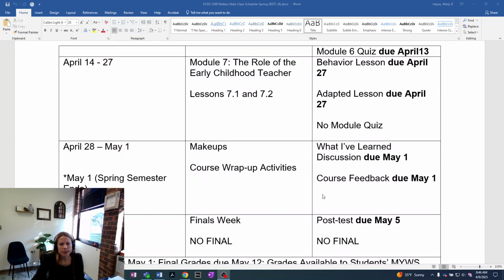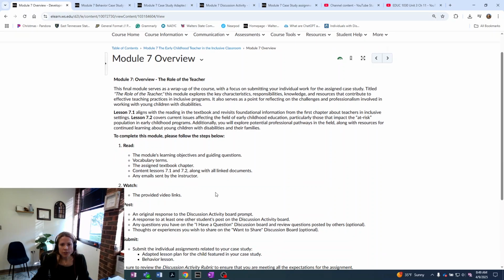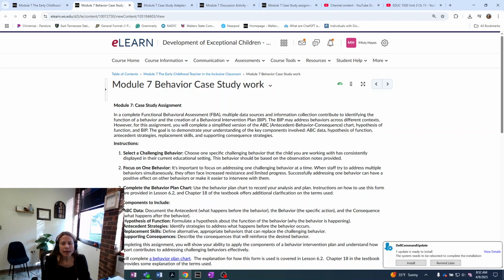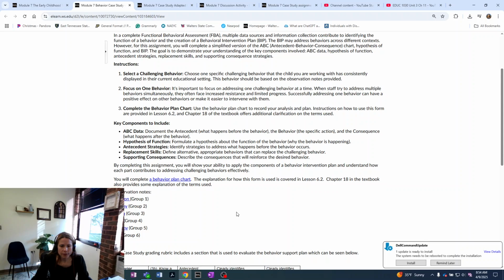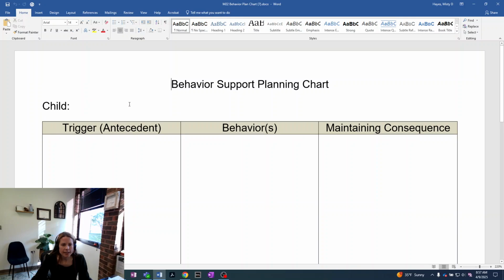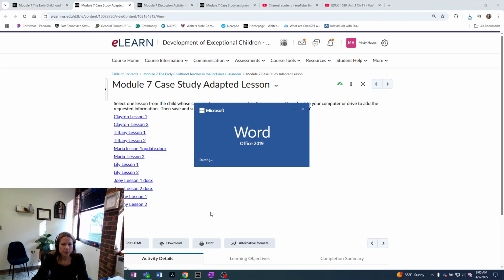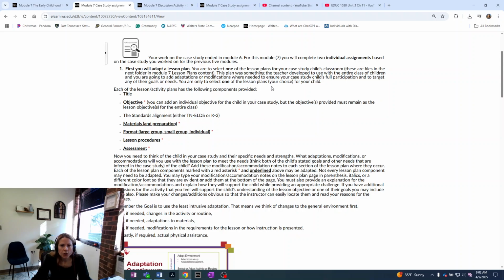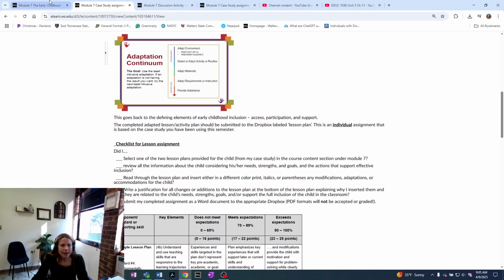2360 Module 7